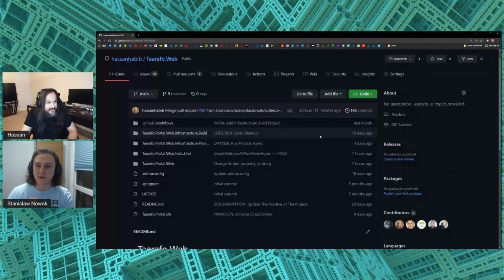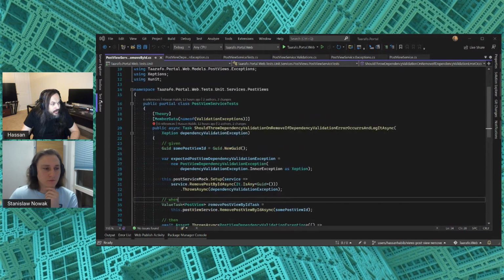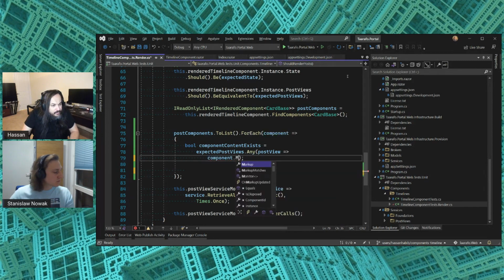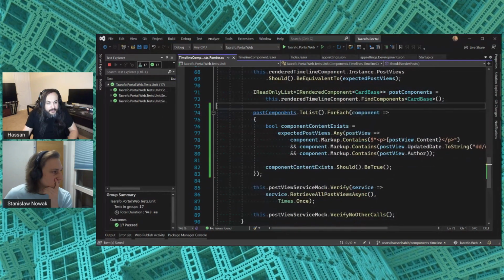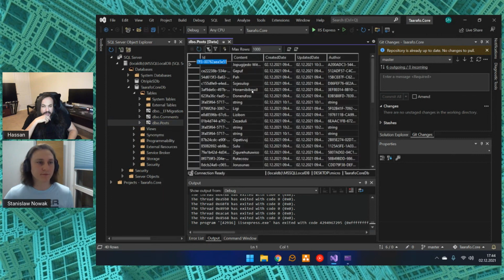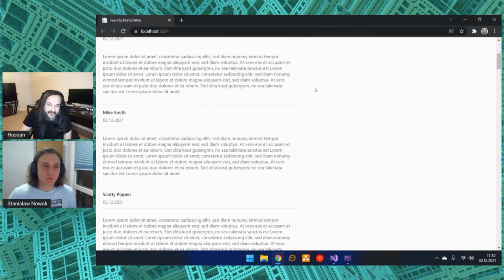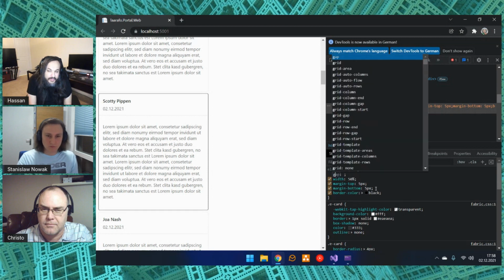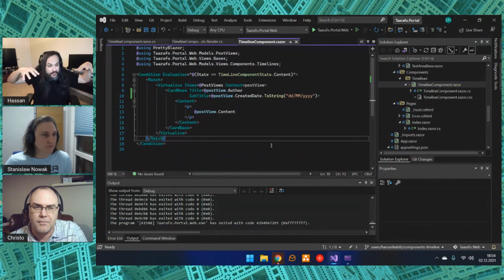EFS030: Building Timelines in Blazor (Part 2)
In this session, Stanislaw and I will continue finalizing the timeline component feature in Taarafo.
We also have Chris & Brian join us to discuss some architectural issues around connected instances in terms of sharing comments, posts and permissions. Check it out here today.